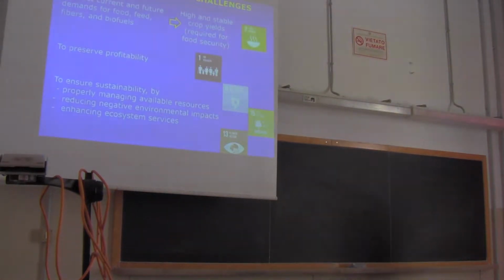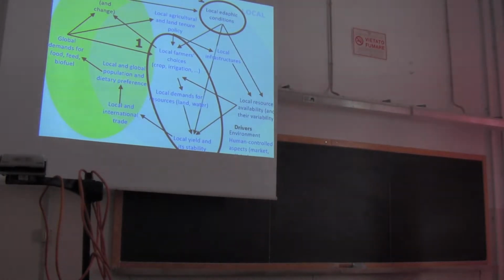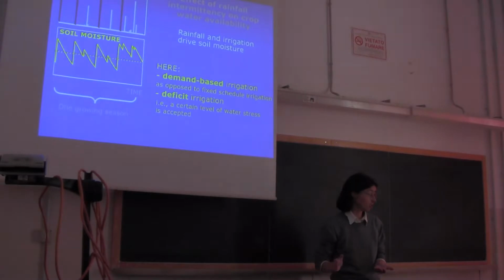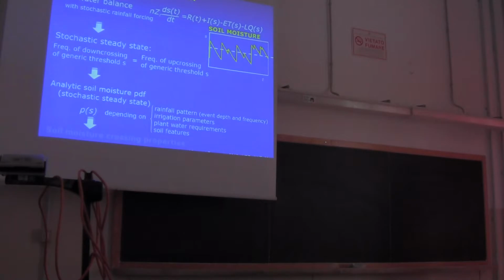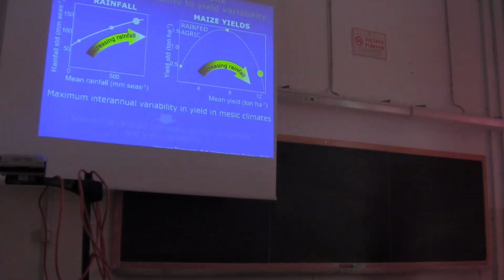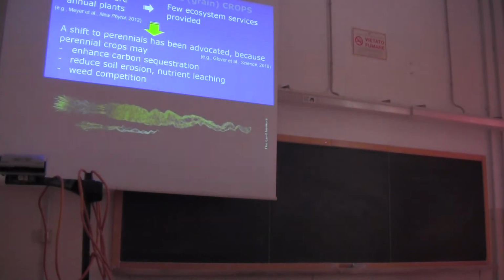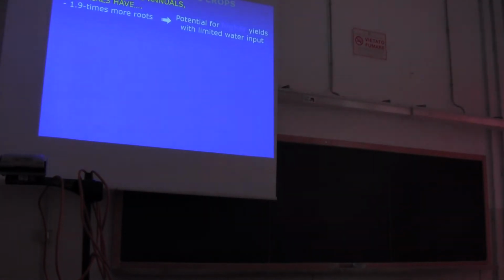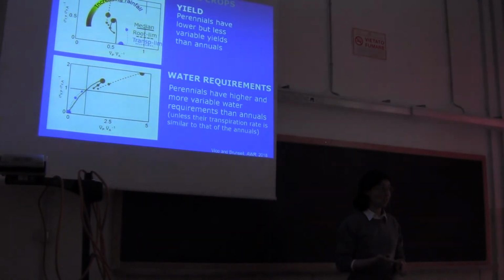Sustainable design of water resources systems - March 4, 2019 - Part 3 (Seminar by Prof. Vico)